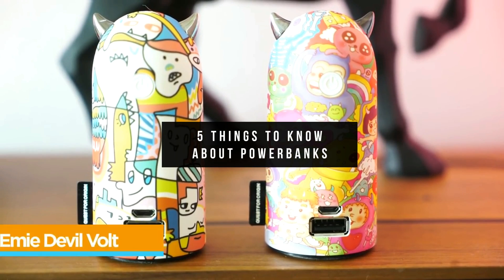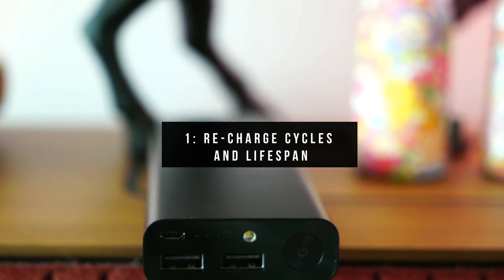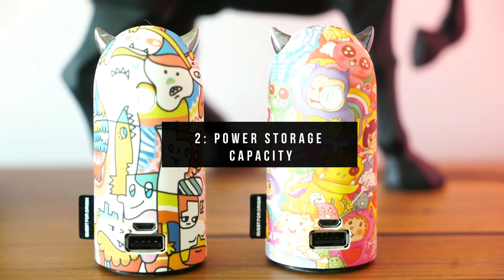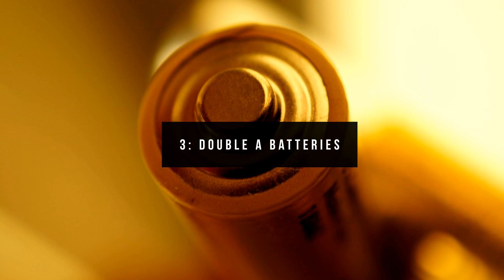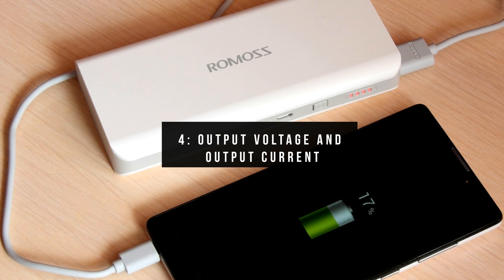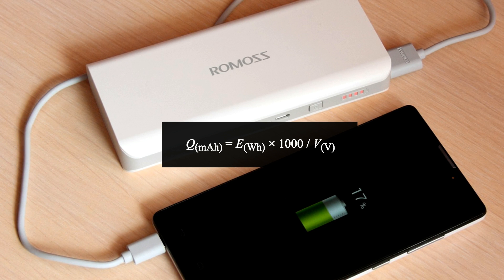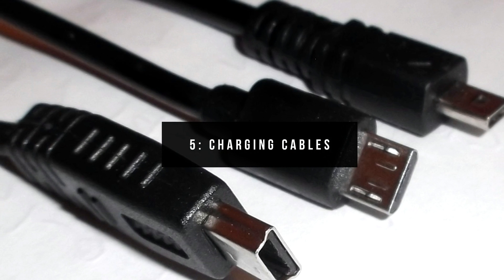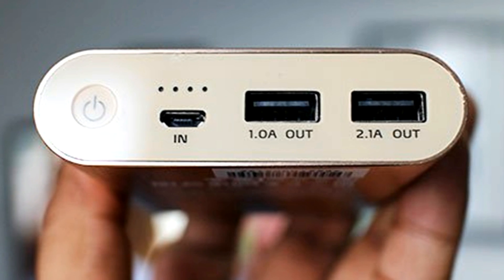5 Things You Might Not Know About Powerbanks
5 Things You Might Not Know About Powerbanks

0:00 Introduction
0:10 5 THINGS TO KNOW ABOUT POWERBANKS
0:43 RE-CHARGE CYCLES AND LIFESPAN
1:15 POWER STORAGE CAPACITY
1:40 DOUBLE A BATTERIES
2:24 OUTPUT VOLTAGE AND OUTPUT CURRENT
3:35 CHARGING CABLES